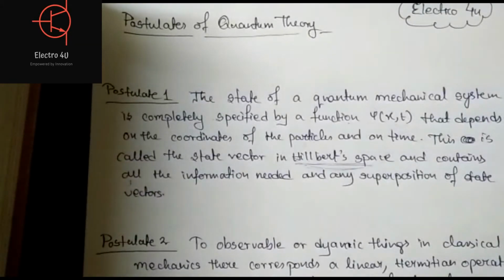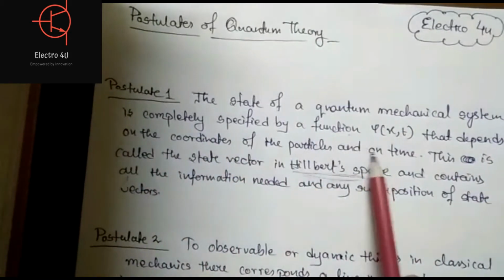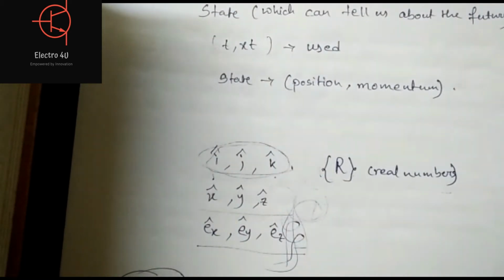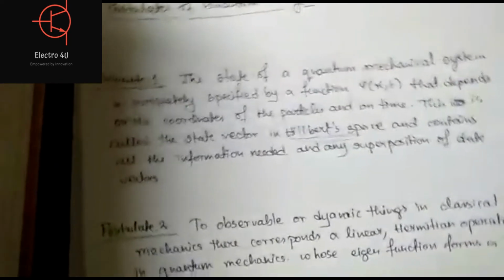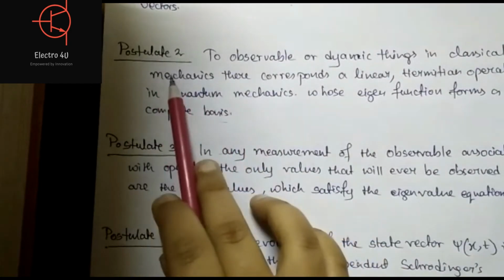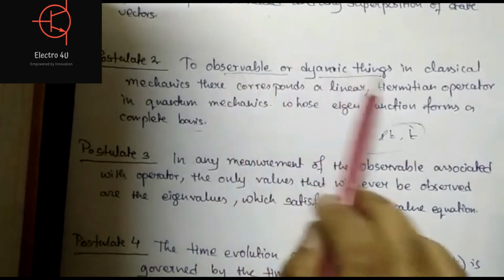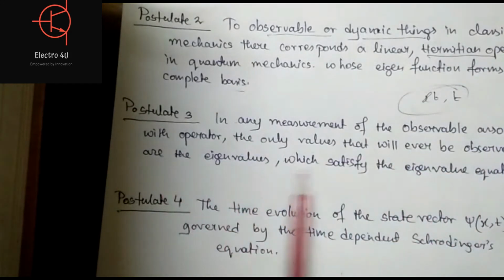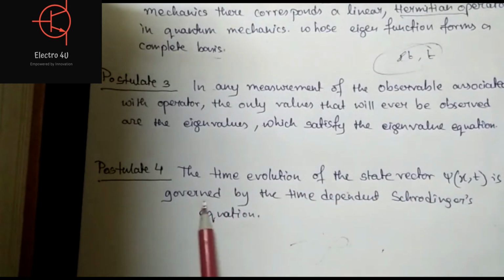L2. postulates of quantum mechanics | (Postulate 1 to 4) by Krishitija Saha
postulate Of Quantum Mechanics

⏱️TIMESTAMPS⏱️
0:00 Postulate Of Quantum Theory
0:45 First Postulate Of Quantum Theory
1:14  What is Hilbert's space
3:52 Second Postulate Of Quantum Theory
4:11 What is observable and Dynamic Things
4:57 Hermitian operator
5:27 Third Postulate Of Quantum Theory
6:30 Fourth Prostitute Of Quantum Theory
7:26 Continue to Next more

FACULTY
Theory prepared by:- Ms.Krishitija saha
Describe by:-Ms.krishitija Saha
Thumbnail Designer:-